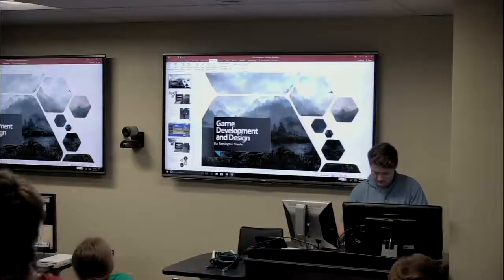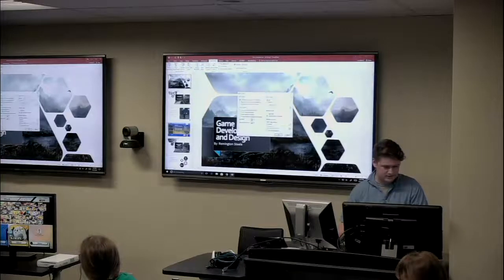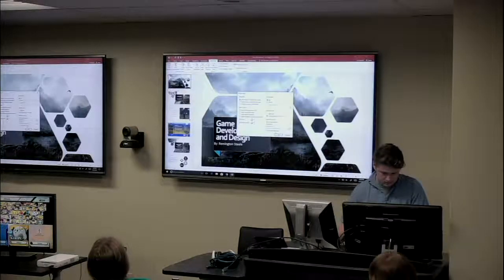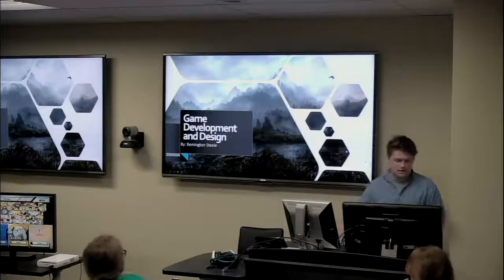Game Development and Design Overview with Remington Steele